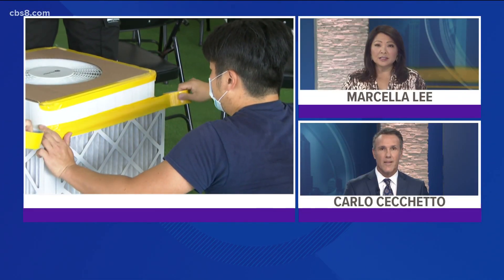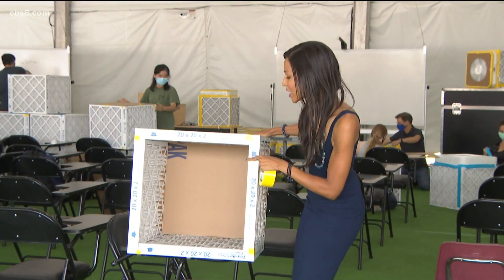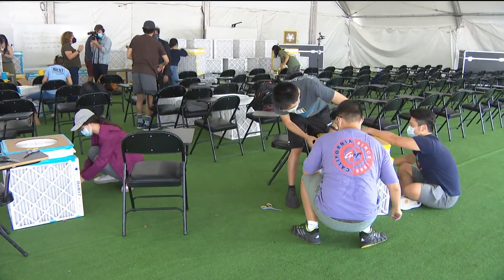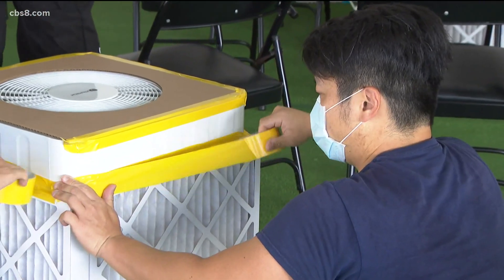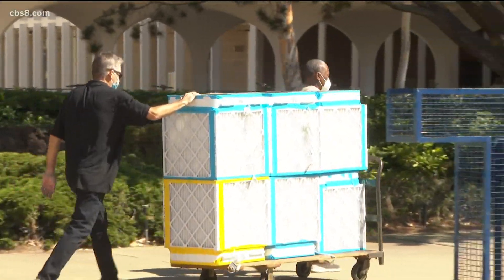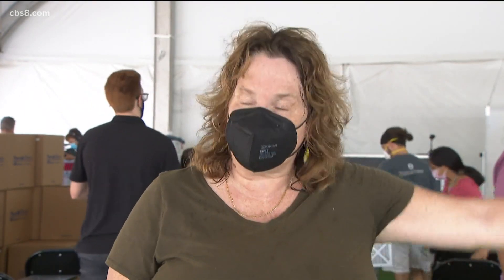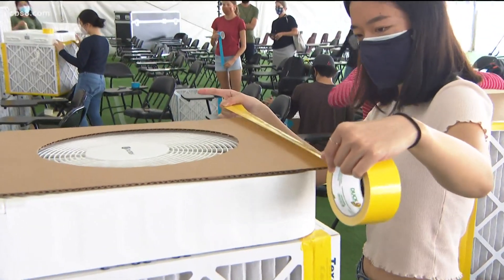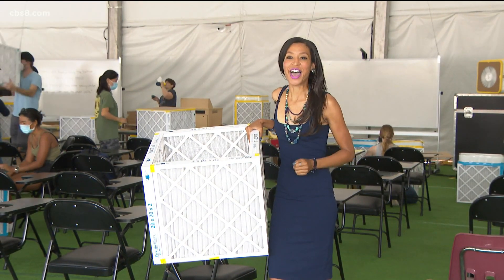UCSD students, staff build filtration boxes to make classrooms safer against COVID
Thinking outside the box, students took COVID safety into their own hands.

"It’s a box fan, and then you make a cube out of these filters that you can buy at any hardware store, super inexpensive compared to the $600 filters,” said Dr. Kim Prather, UCSD distinguished professor of chemistry.

UC San Diego students and staff prepped for their first day of in-person classes which start Thursday by building box air filters.